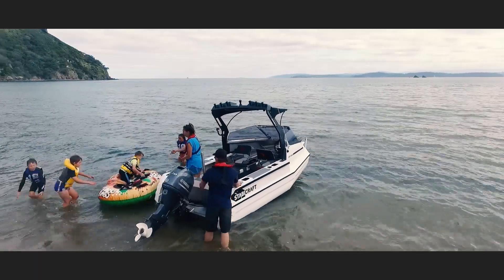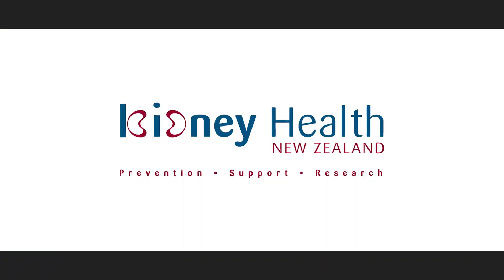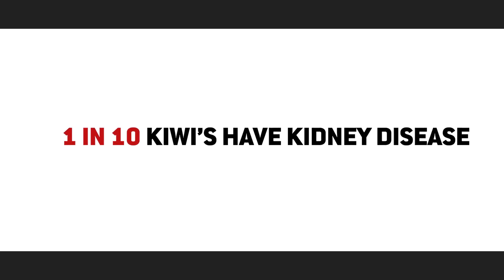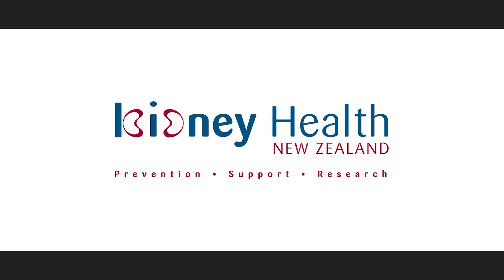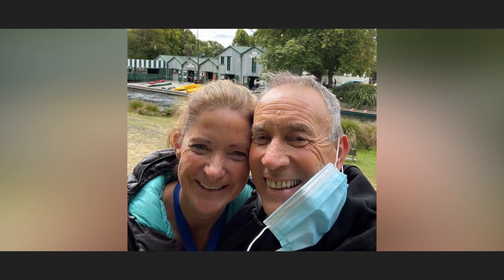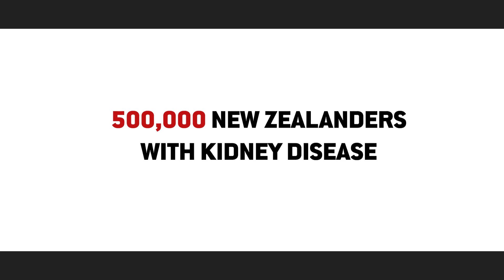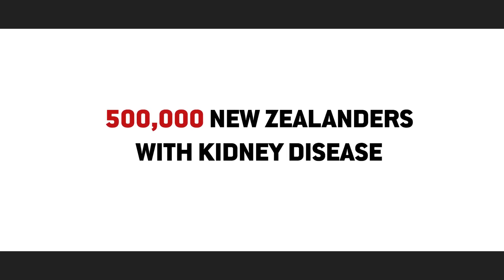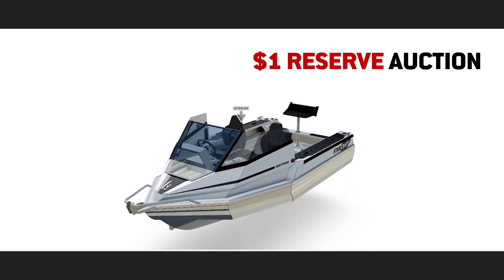$1 Reserve 1550 Fisher Auction for Kidney Health NZ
We're planning to auction off a 1550 Fisher package at a $1 reserve with all proceeds going to Kidney Health New Zealand. Paul and Barbara tell the full story.